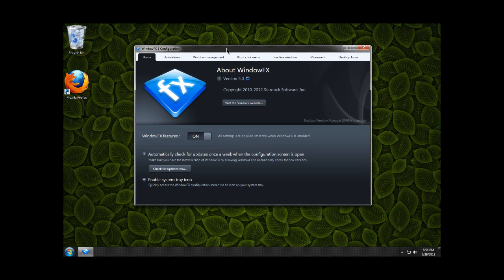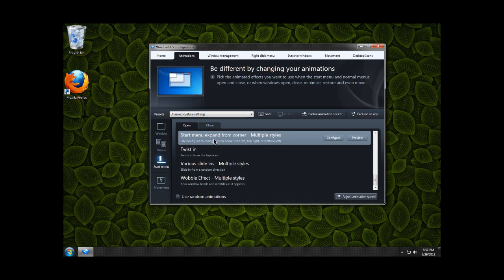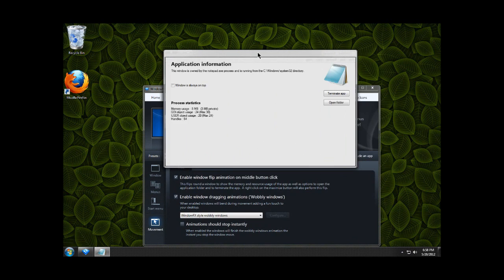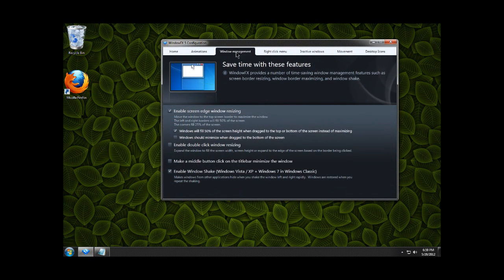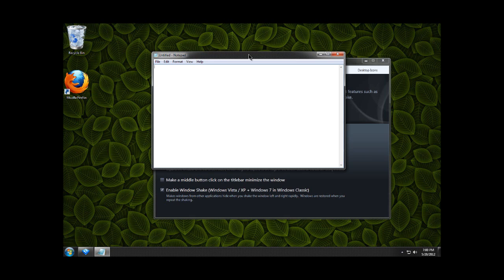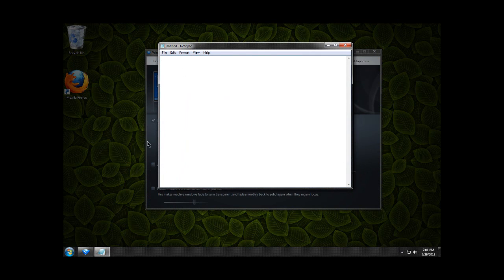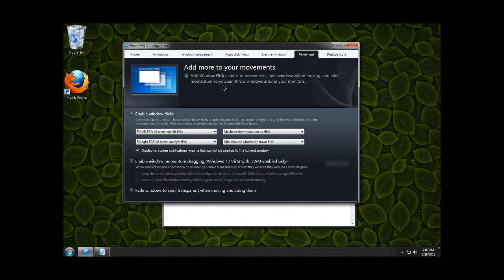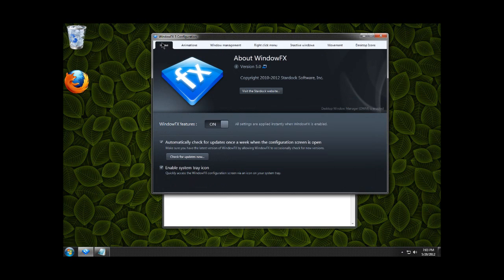WindowFX 5 Demo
This is my quick demo of WindowFX 5. WindowFX is a program that lets you add all kinds of cool effects to your Windows experience.  Windows itself comes with a ton of basic effects for opening, closing, minimizing and restoring windows in the sense that it forces you to have one: fade in and out. WindowFX lets you choose from a bunch of new ones.

In addition, WindowFX adds a lot of little usability polish to Windows. It won't slow your computer down but what it will do is help bring the Windows desktop experience to a new level.